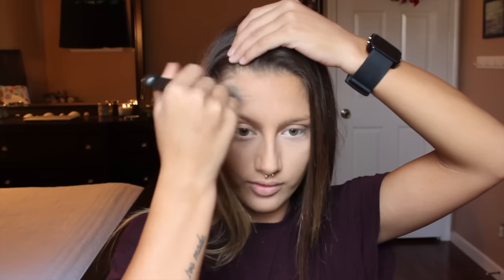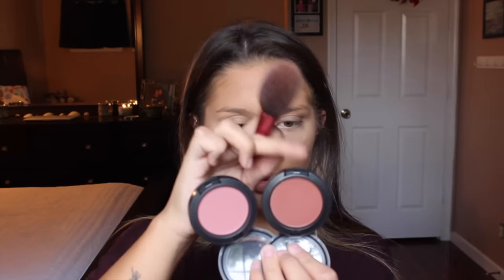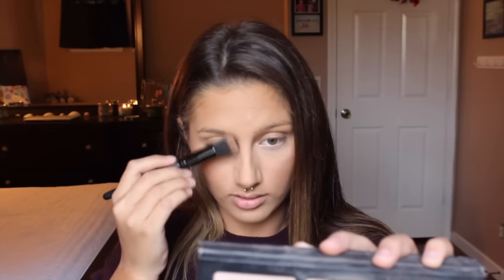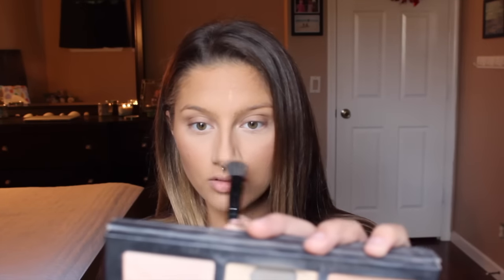Full Face Valentine's Day Makeup Tutorial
Check out 1face.com to see the watches I was talking about :)

PRODUCTS MENTIONED:
Tooface Hangover RX Primer
Makeup Forever Matt Primer
Loreal Infallible Pro Matt Foundation in the shades 108 and 110
Mac Prep and Prime in bright forecast
Smash Box High Definition Concealer in fair/light
Airspun Loose Translucent Face Powder
Mac Studio Fix Powder in the shade c6
Nars Casino Bronzer
Mac blushes in desert rose and raisin
Kat Von D Shade and Light Contour Pallet
Mac Soft Ochre Paint Pot
Tarte Tartelette in Bloom Pallet
 Mac pigment
Kat Von D Tattoo Liquid Eyeliner in trooper
Mac Mineralized Skinfinish in soft and gentle
Mac lip liner in spice
Mac lipstick in Viva Glam 2